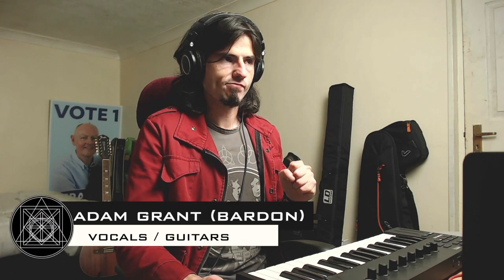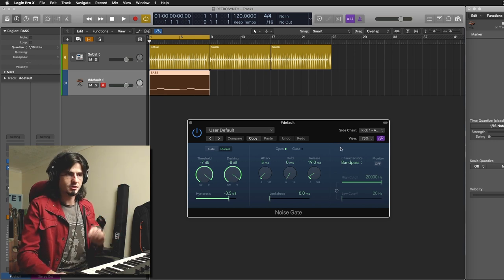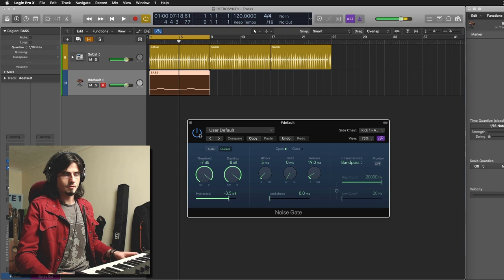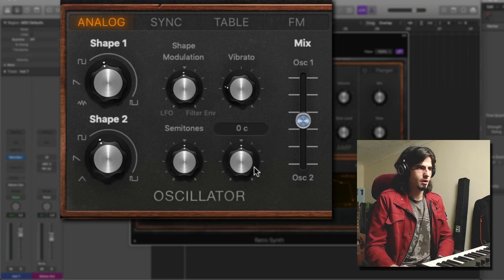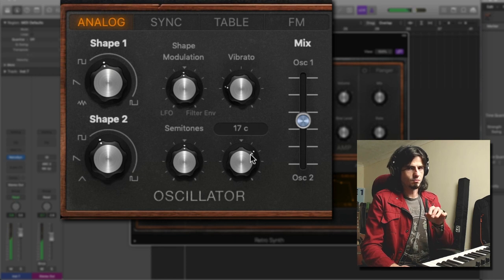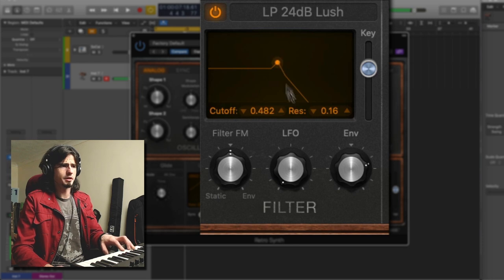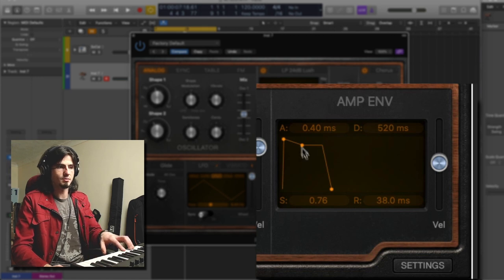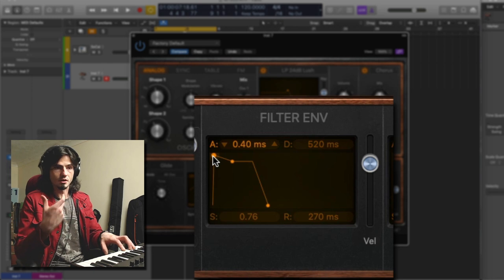Making Synthwave Music in Logic Pro X | Retro Synth Tutorial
Get a great 80's Style Synth sound using Retro Synth perfect for making synthwave music in logic pro X. This 80's style synthesizer great for retrowave and ambient music as well.

0:00 Intro
0:31 Gated Bass Trick
2:31 Sound Design Philosophy
3:02 Oscillators
5:00 Filter and FXs
6:23 Amp Envelope
7:30 Filter Envelop
8:13 One More Thing